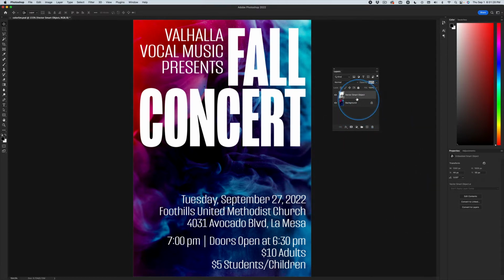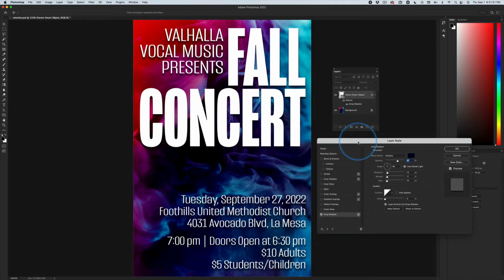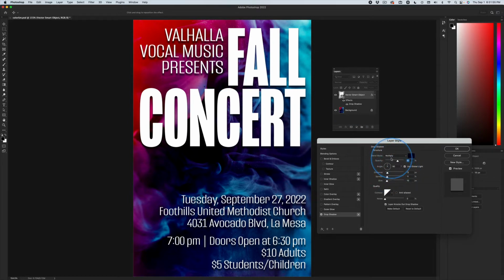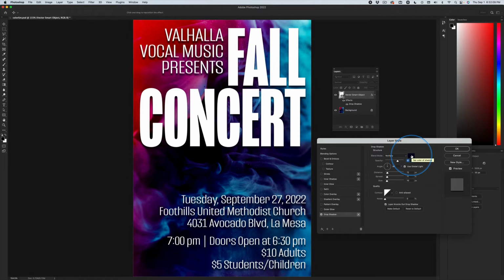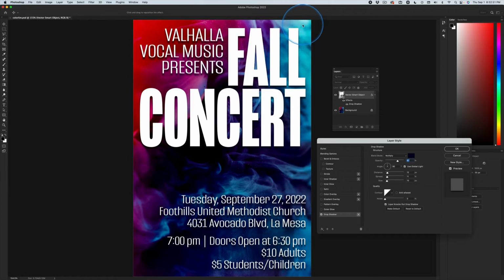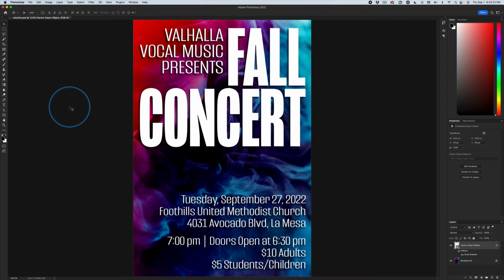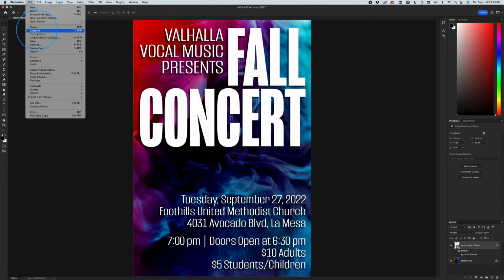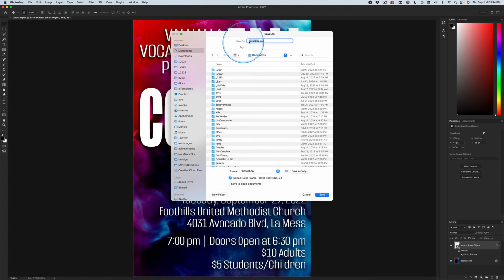Follow These Instructions Part II